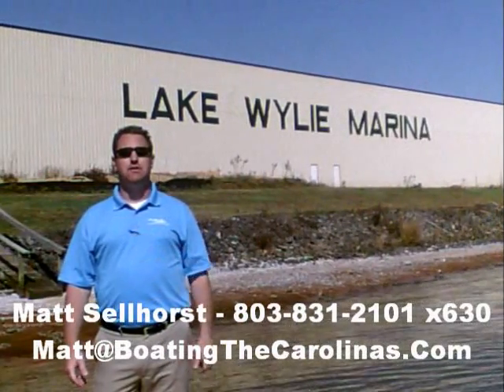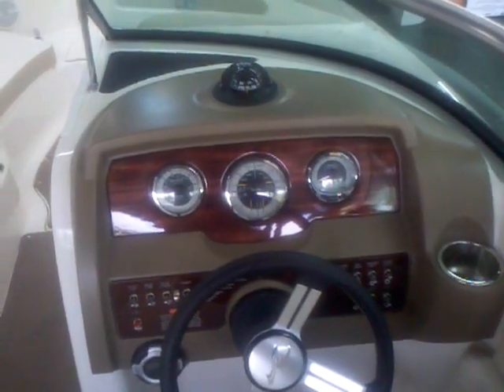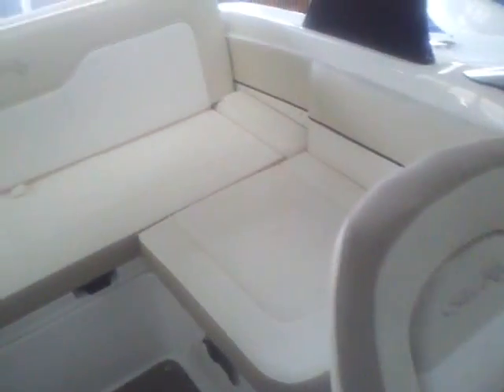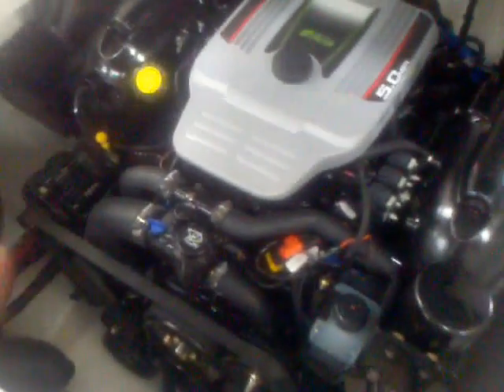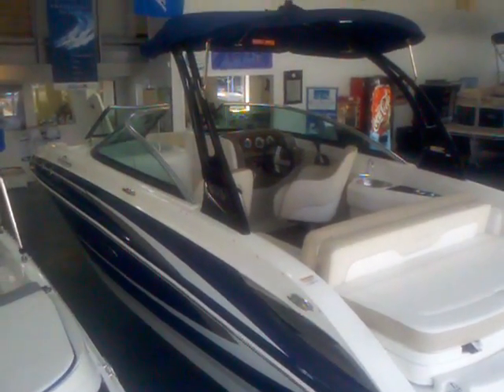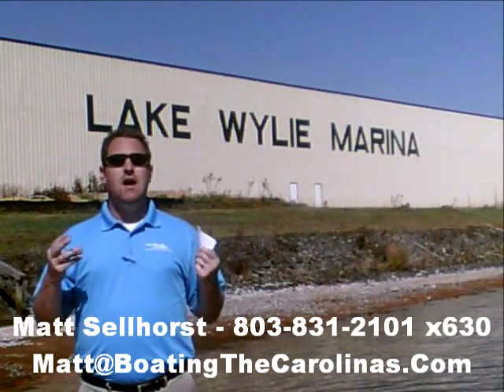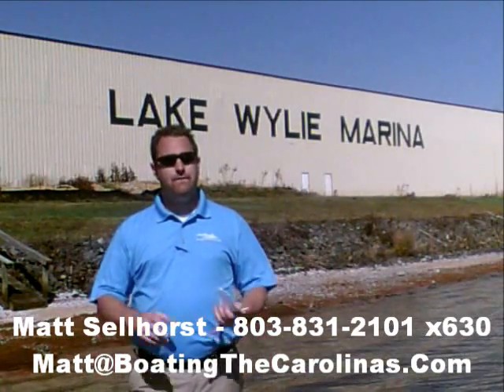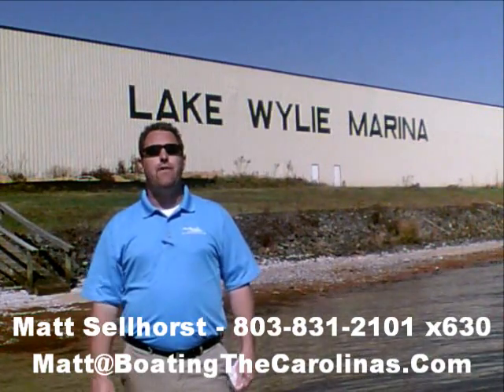2012 Sea Ray 240 SunDeck w/ Wake TOwer, New Boat for Sale by Boat Dealer, Lake Wylie Marina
2012 Sea Ray 240 SunDeck For Sale by Matt Sellhorst and Sea Ray of Lake Wylie Marina a Boating Industry Top 100 Boat Dealer just outside of Charlotte, North Carolina.

This boat is perfect for boating families looking to buy from a Sea Ray boat dealer focused on family boaters.  It is equipped with a MerCruiser 5.0 MPI (260HP) engine and looks great.